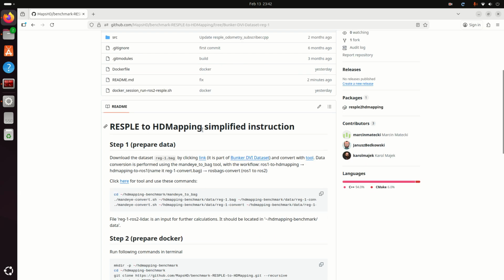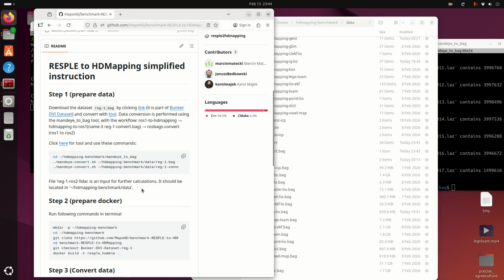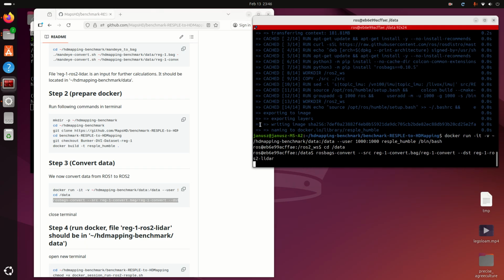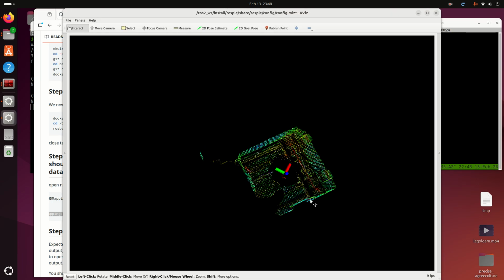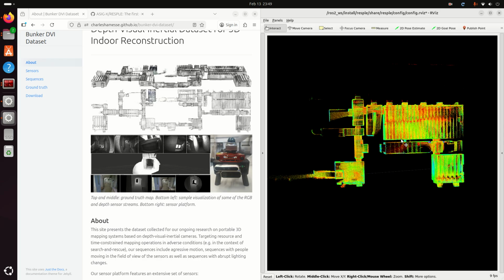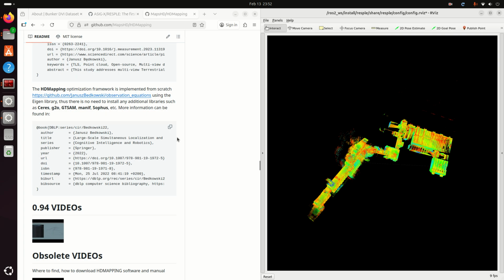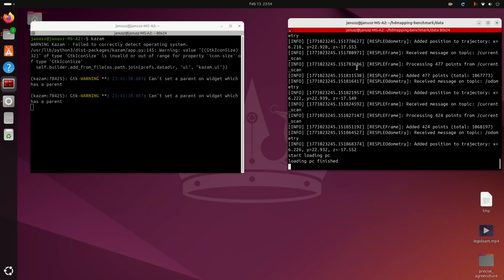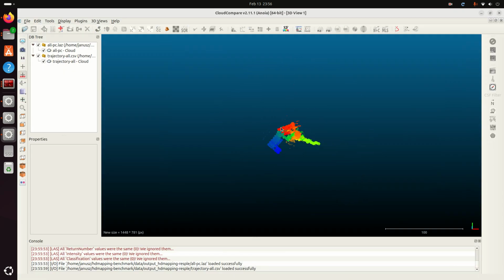benchmark RESPLE to HDMapping